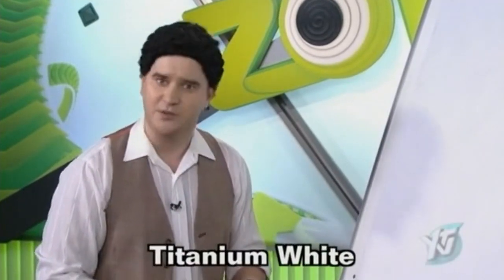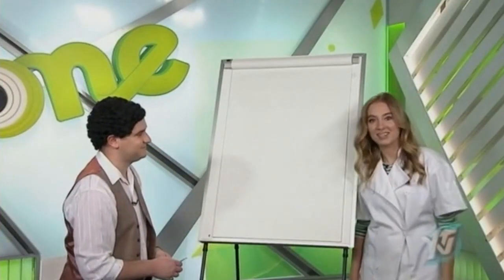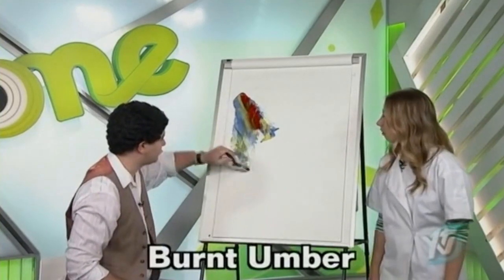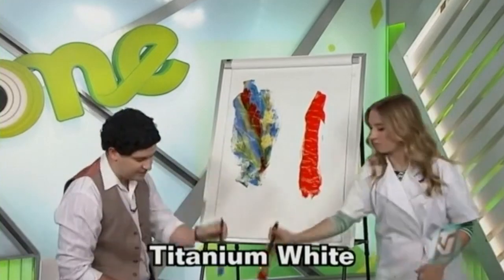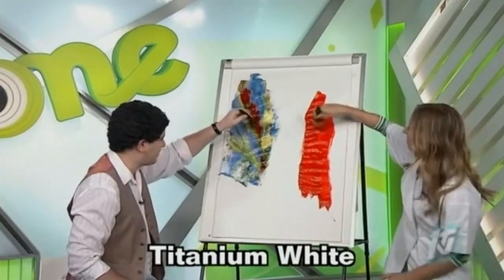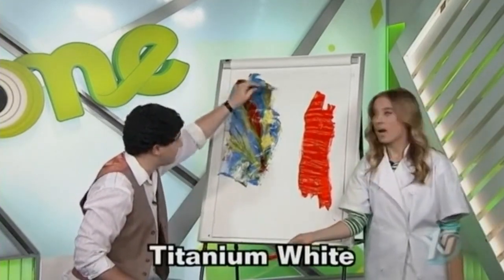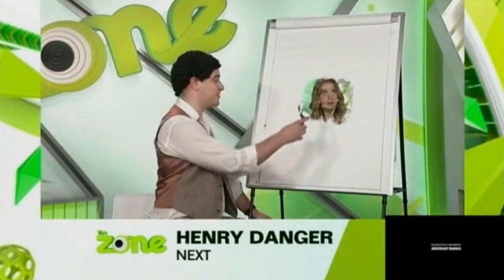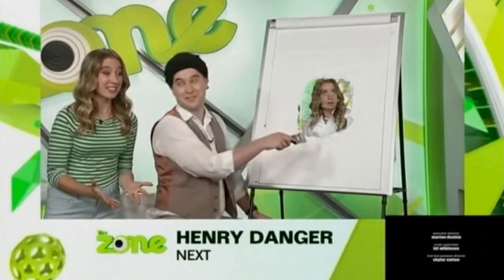YTV (2019) - The Zone: Watching Paint Dry. with Jesse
For more current stuff, check out YTV's official YouTube channel Recorded July 2, 2019.